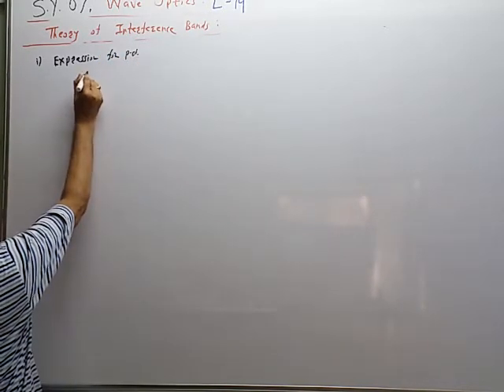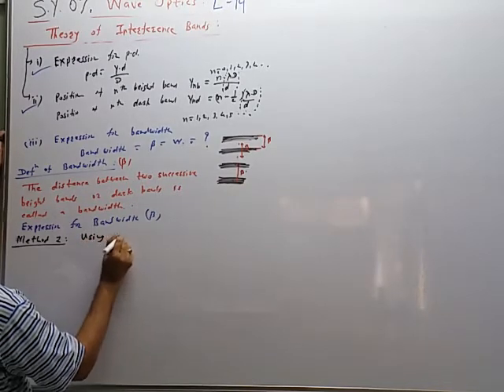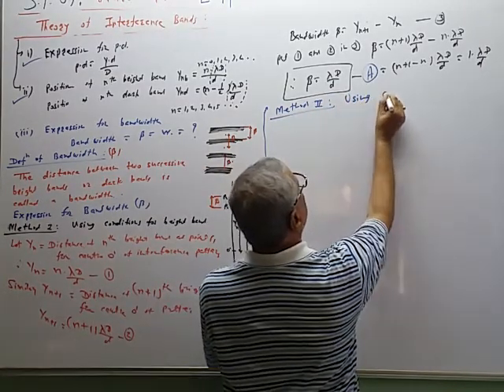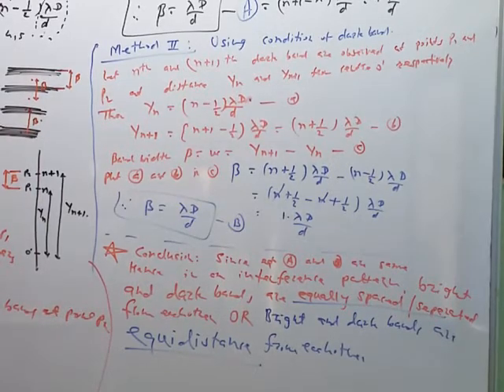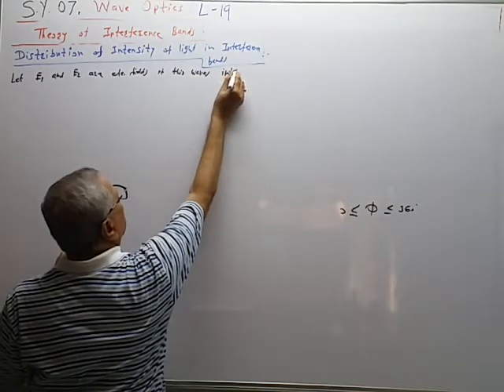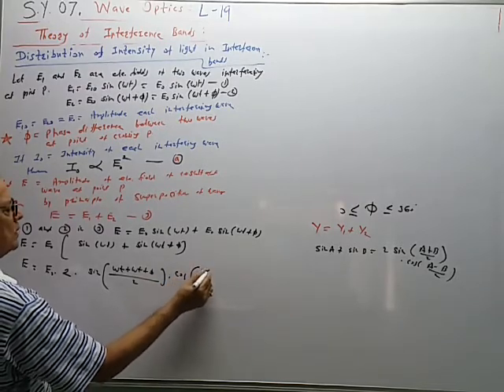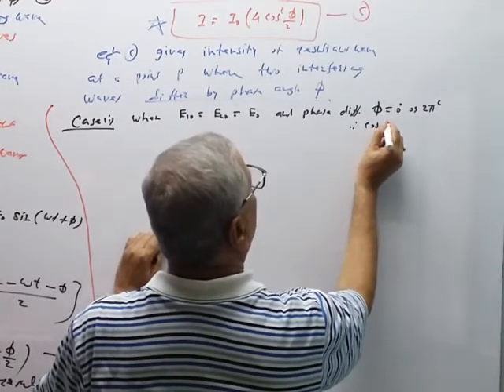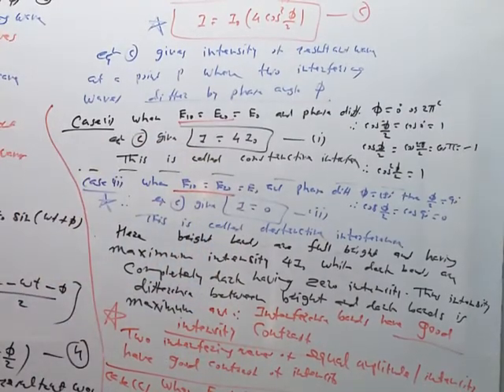SY-07, L-19: Wave Optics: Bandwidth of interference.Intensity distribution in interference pattern.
Expression for bandwidth using positions of bright and dark bands.Expression for intensity of light at a point in interference pattern interms of phase difference between interfering waves.